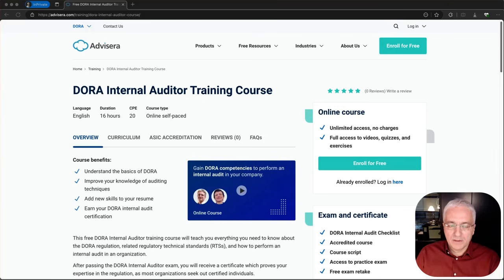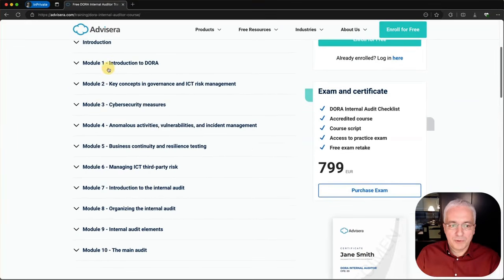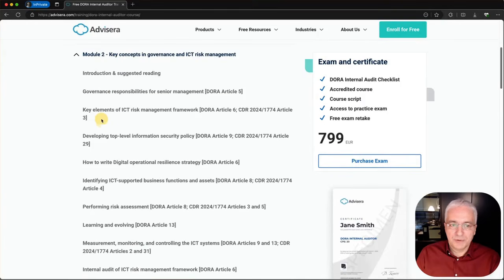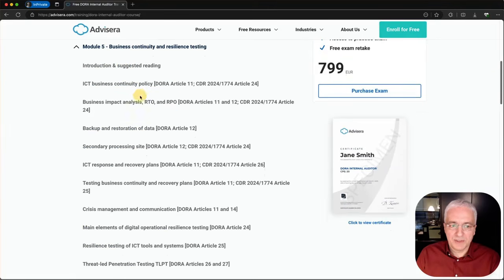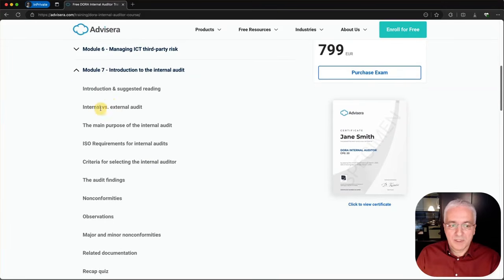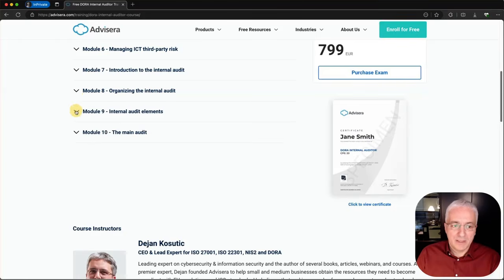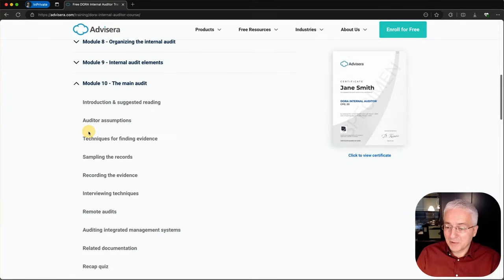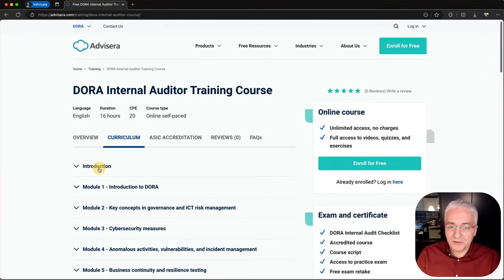DORA Internal Auditor Training - What to expect and how to prepare?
In this video, we explore the DORA Internal Auditor course, designed for internal auditors to comply with Article 6 of DORA. We discuss course structure, preparation tips, and how to choose the right training provider. We also show lessons from Advisera's free DORA Internal Auditor Course. The video concludes with guidance on choosing between classroom, live online, and prerecorded courses, along with preparation recommendations and the importance of course provider reputation, quality, and accreditation.

00:00 Introduction to DORA Internal Auditor Course
01:21 Course Structure and Curriculum Overview
04:08 Online vs Classroom-type Course
05:06 Choosing the Right Training Provider
05:50 Preparation Tips
06:23 Free Course Sign Up